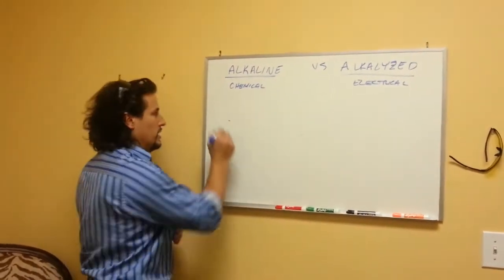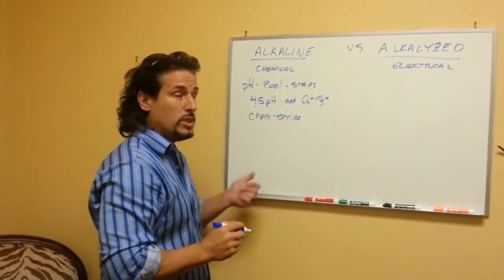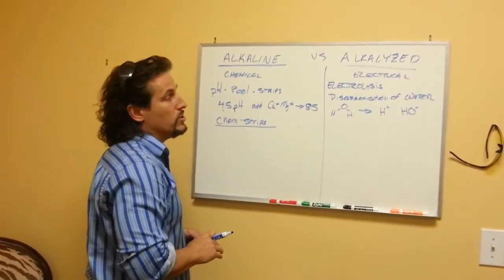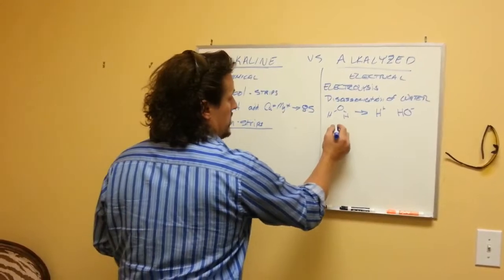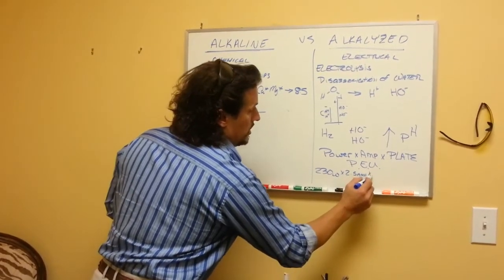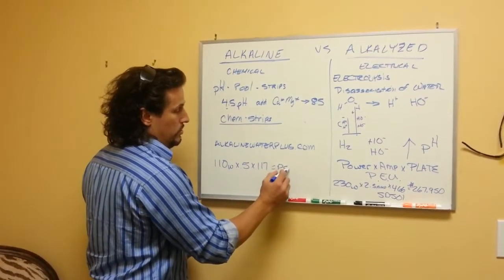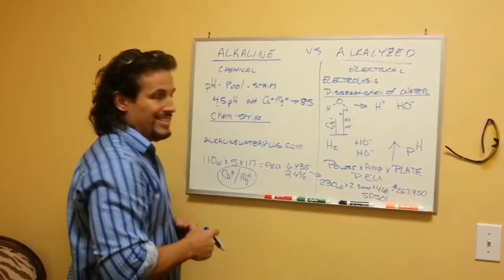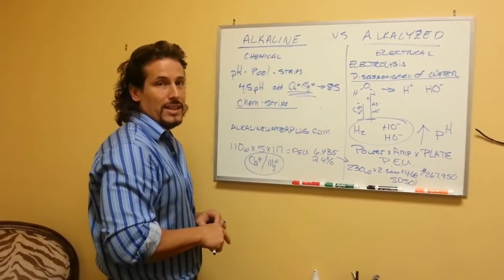Dr. Michael explains the difference between alkaline and akalyzed water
Alkaline vs. Alkalyzed water
People are drinking and spending big $ on alkaline water thinking they are getting the benefits of alkalyzed water.  Know the difference.  Alkaline water can actually be harmful affecting the body's blood pH. Dr. Michael explains the difference between alkaline and alkalyzed water.